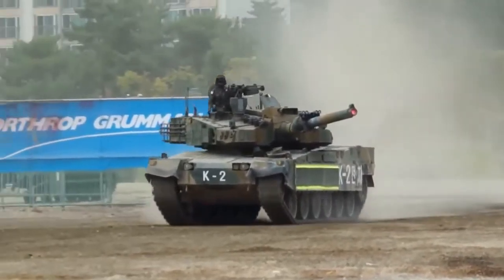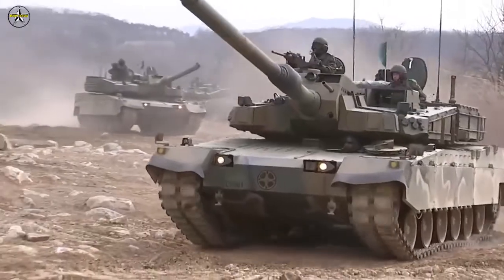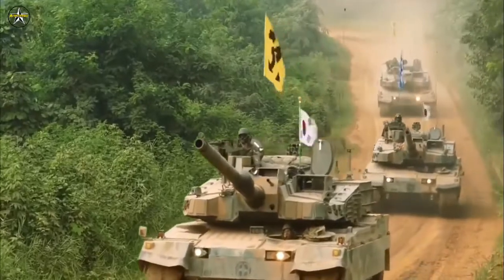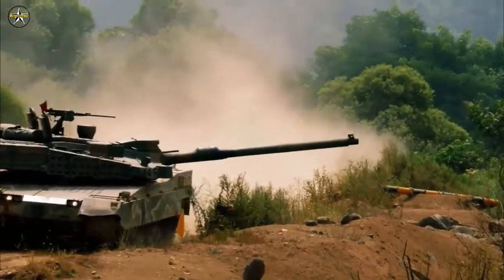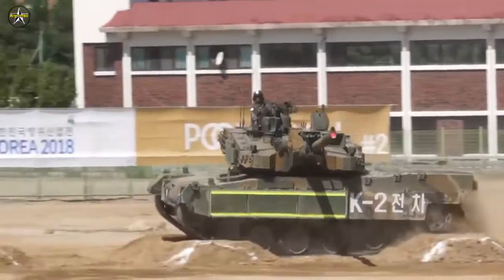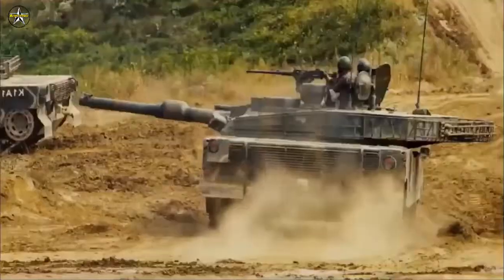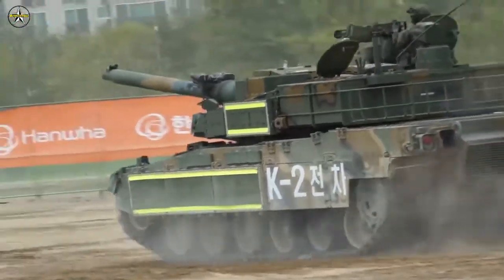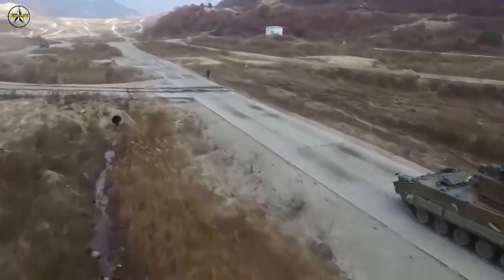S.Korea’s Locally-made 1500-HP Tank Engine Ready for Launch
South Korea’s locally-made 1500 HP engine for its K2 battle tank is ready for launch and could be exported to the Middle East and Europe.

Developed by the government’s Agency for Defence Development (ADD), the 1500 horsepower powertrain is the third such product in the world after Germany and the United States, Wang Jung-hong, chief of South Korean Defense Acquisition Program Administration (DAPA), revealed in an interview with Korea Herald earlier this week.

“Some rules have hampered a product launch, but we’ve cleared that up now,” he said, noting the agency was eyeing countries in Europe and the Middle East as potential customers for the locally manufactured component.

The engine will form the basis for the powerplant of Turkey’s Altay main battle tank (MBT) and the progress on the engine should be good news for Turkey’s defence industry directorate which is planning to manufacture over 500 tanks and is also talking to Indonesia to export these machines.

Poland is another likely customer for these engines. In January 2020, local reports stated that the Polish government was looking to place an order for 800 K2 MBTs from Hyundai Rotem.

South Korea has a domestically assembled modified Abrams tank, the K1. It is powered by a diesel, rather than a gas turbine engine.

Since Seoul owns very little of the technology behind the K1, it set out to develop the K2 Black Panther, taking inspiration from technology worldwide, in order to be able to export the machines.

From France, South Korea adopted its own version of the Leclerc’s autoloader besides incorporating Thales fire control system. From Germany, the country developed its own version of the Rheinmetall 120-millimeter L55 gun and looked into MTU-890 V12 diesel 1,500 horsepower engine. According to a report by National Interest, domestically designed engine has slightly worse acceleration versus the MTU — 0–32kmph at nearly eight seconds, up from seven seconds. The first 100 K2s produced will have MTU engines and successive batches will sport Korean engines.